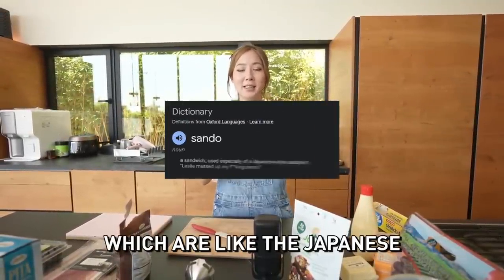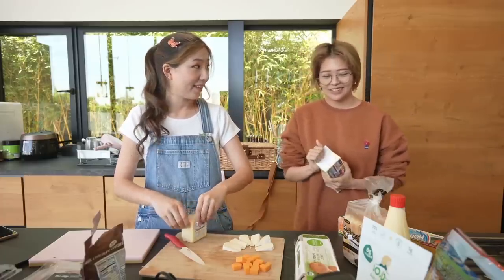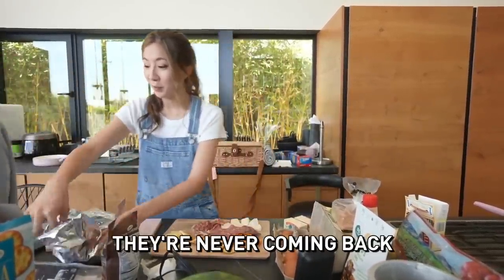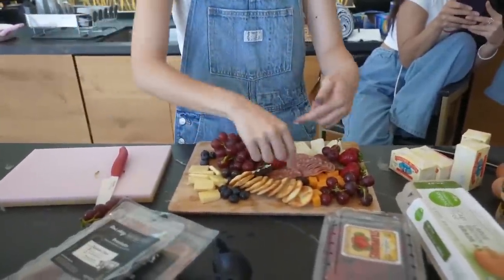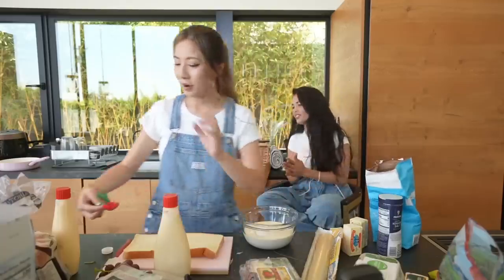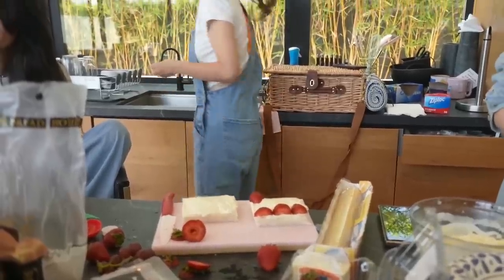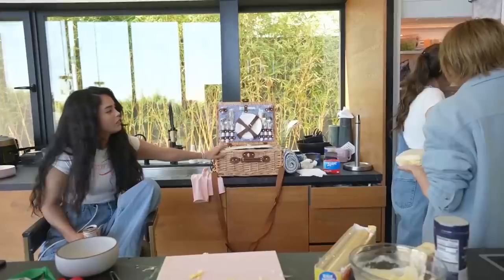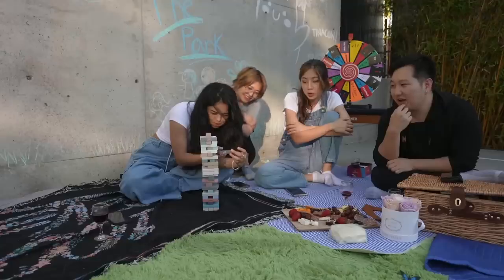making a charcuterie board with valkyrae & miyoung!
my first time making a charcuterie board with rae and miyoung!! I AM BECOMING A CHARCUTERIE BOARD CONTENT CREATOR! :D